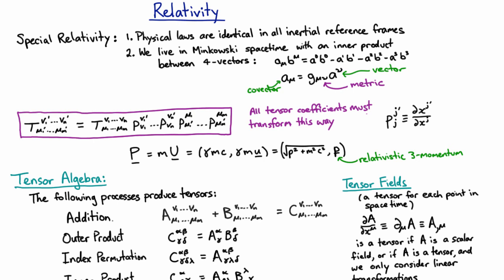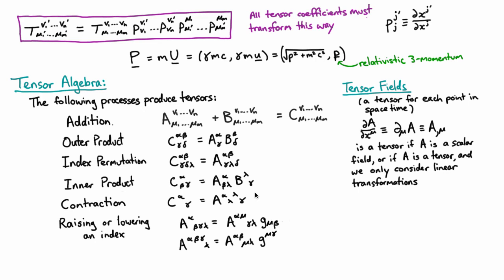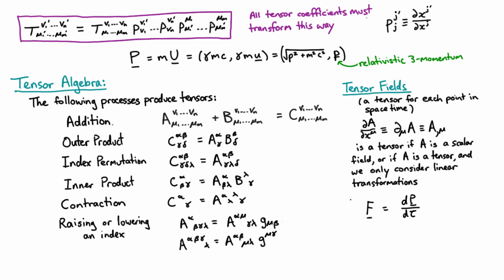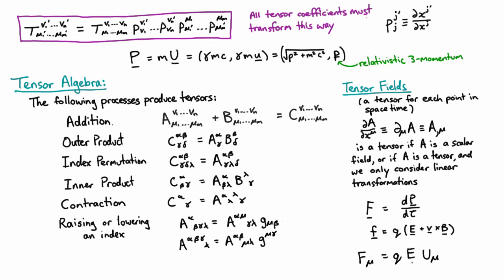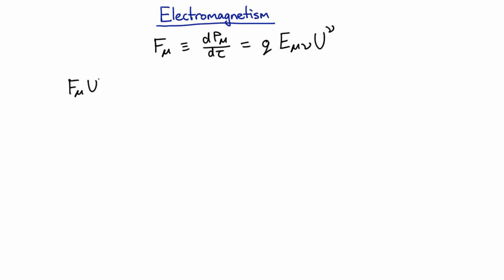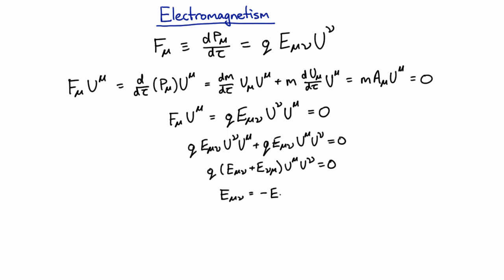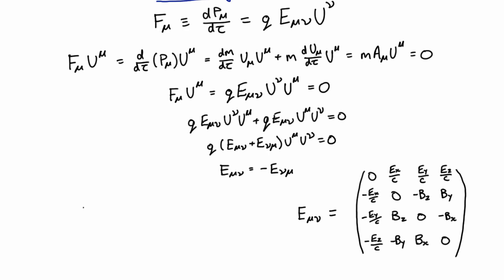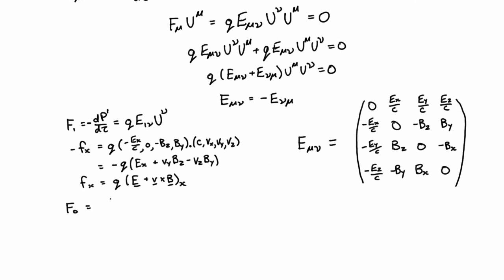Phys3001 Lecture 26.1